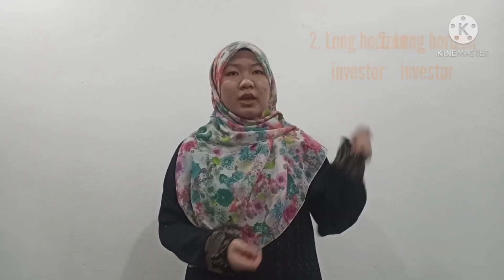ECO531 | Expected and Segmented Theory💸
We are students if Degree in Finance BA242 from Faculyof Business Management UITM Johor, Campus Segamat.

This is our video presentation on the topic of distinguished between expected and segmented theory.